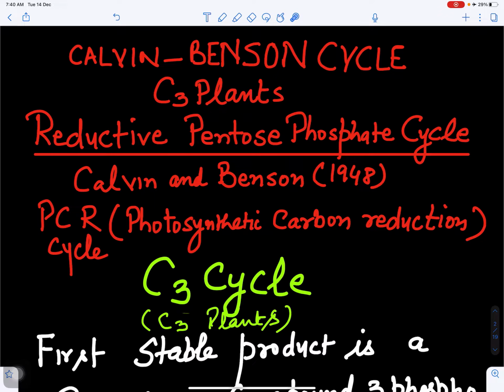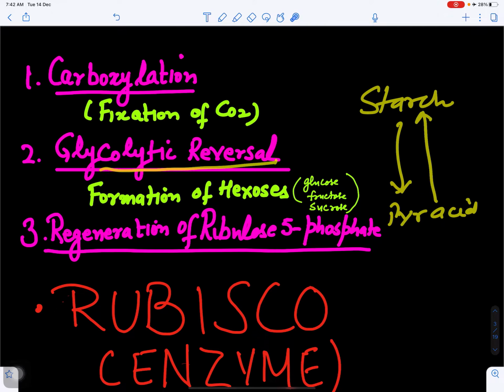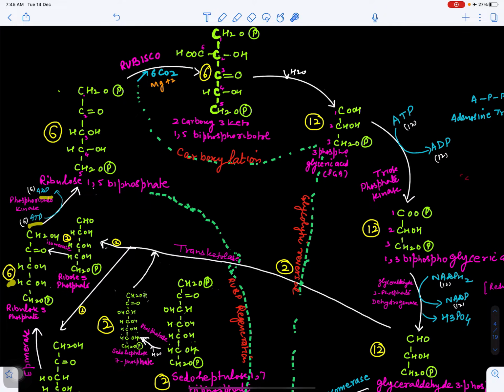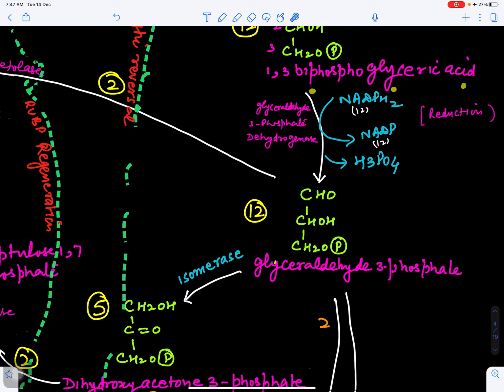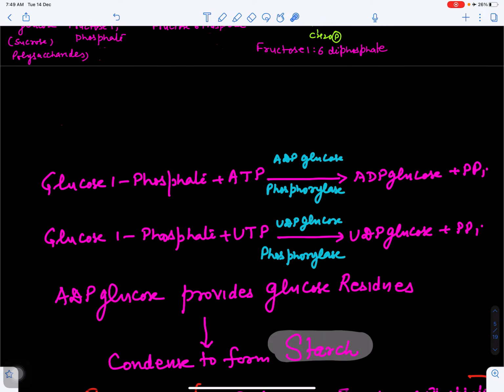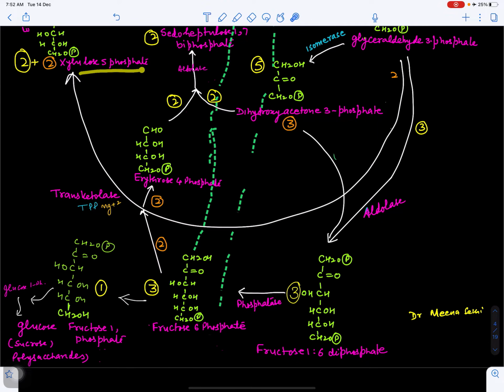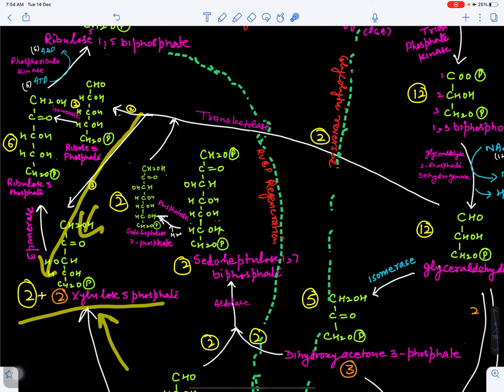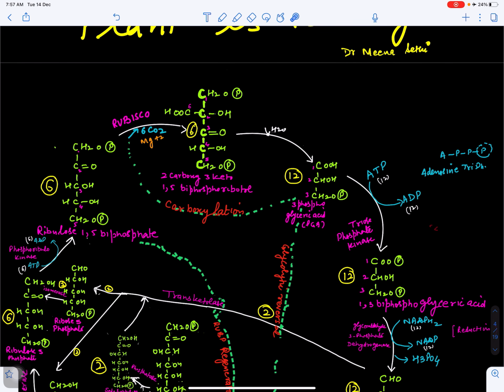Calvin cycle( C3 cycle))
Chloroplast